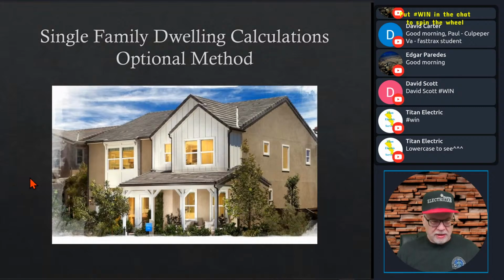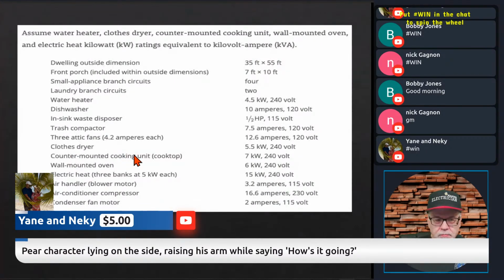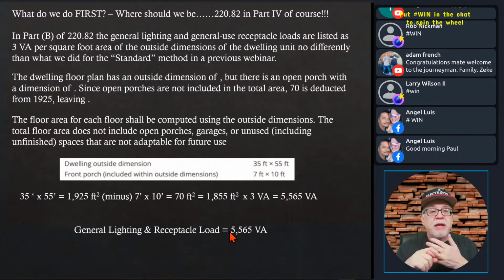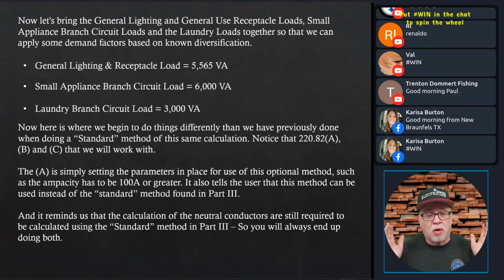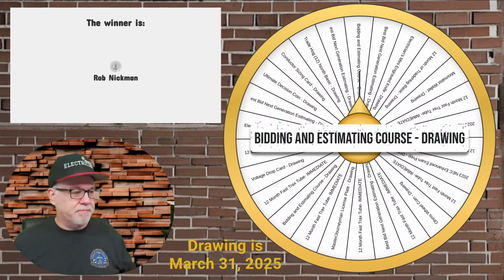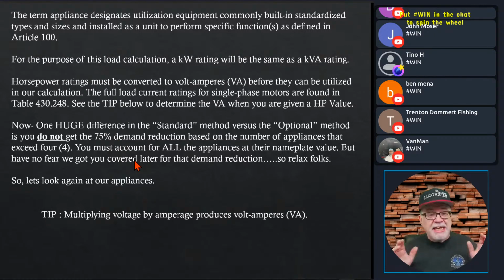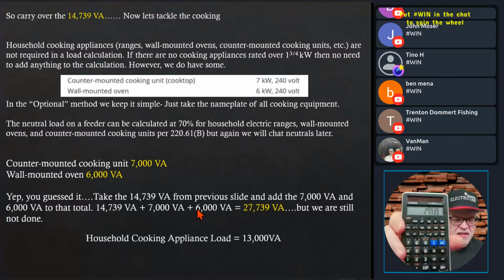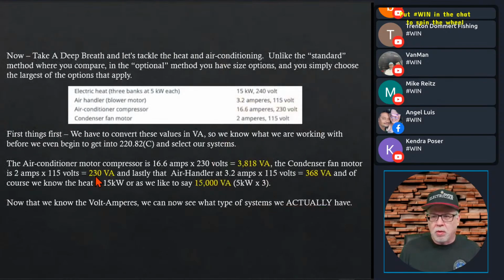Coffee Hour | Optional Method Calculations | 2/24/2025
Join Paul Abernathy on this episode of Coffee Hour as we continue our journey into understanding the National Electrical Code for Electrical Exam Prep and general NEC Learning.